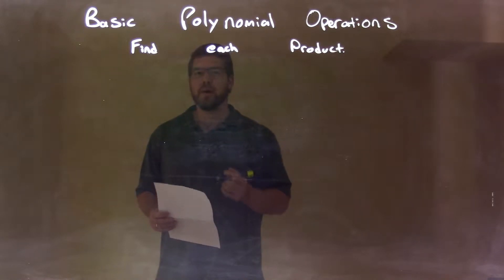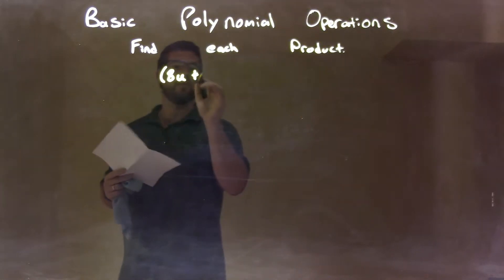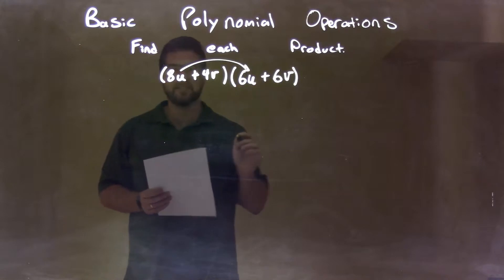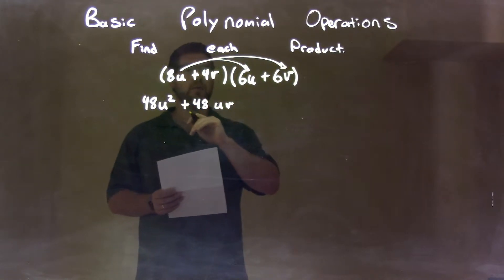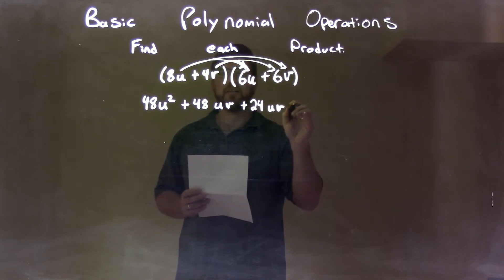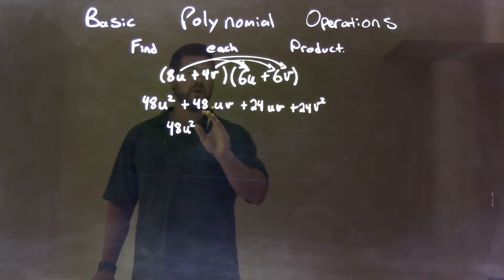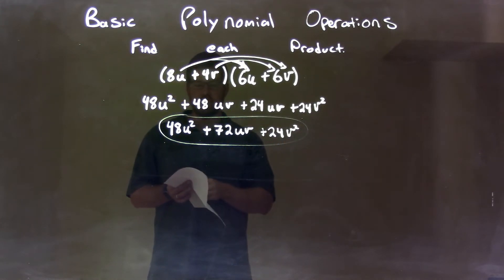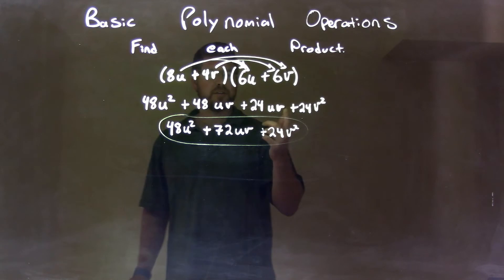Find the Product (8u+4v)(6u+6v)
A math video lesson on Basic Polynomial Operations. In this video we find the product of (8u+4v)(6u+6v)